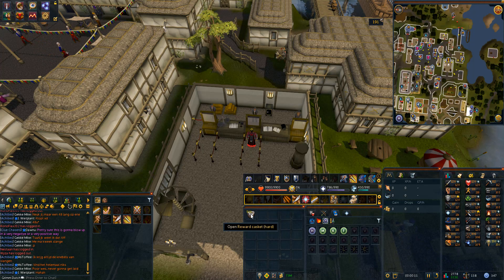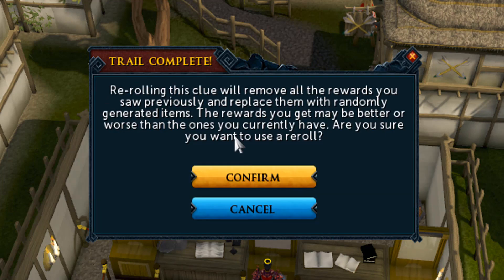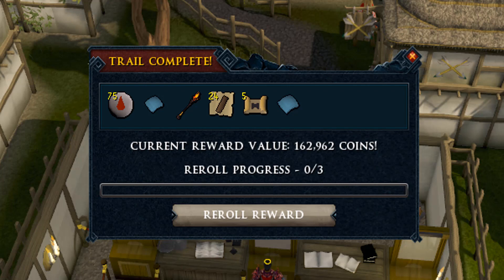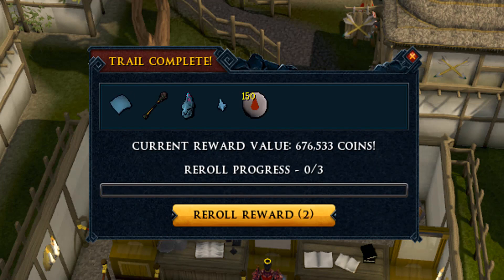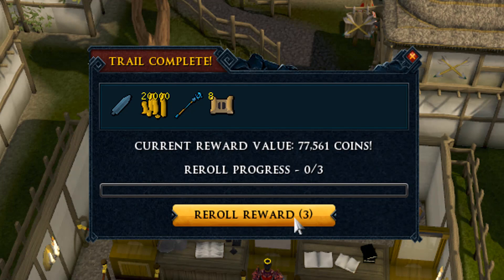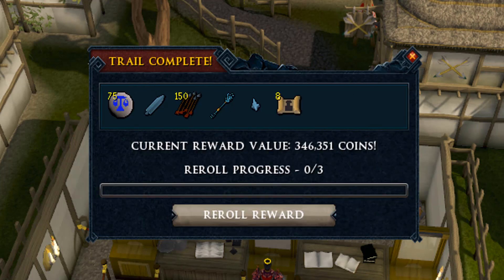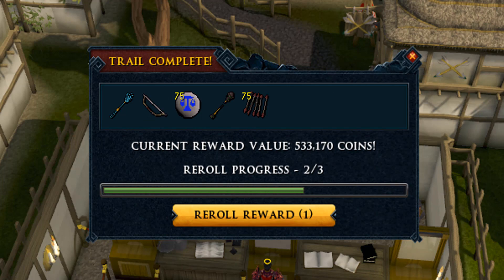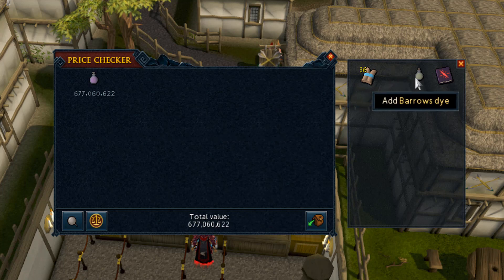LOOT FROM 500 HARD CLUE CASKETS AT ONCE! - Road To All Dyes Episode 134 [ Runescape 3 ]